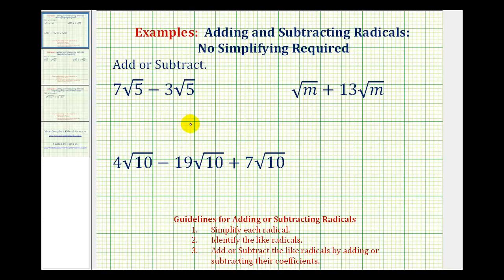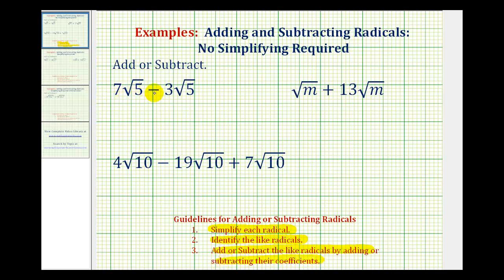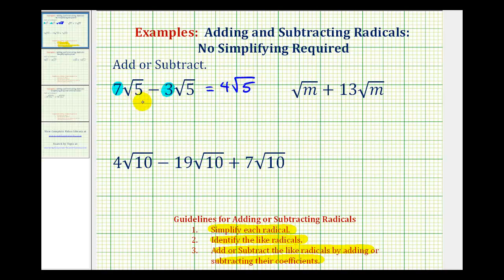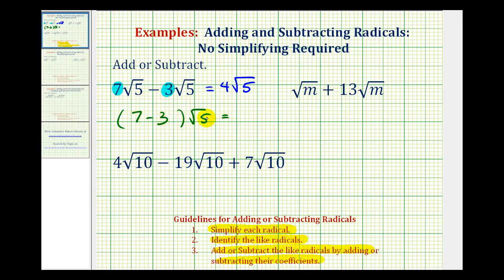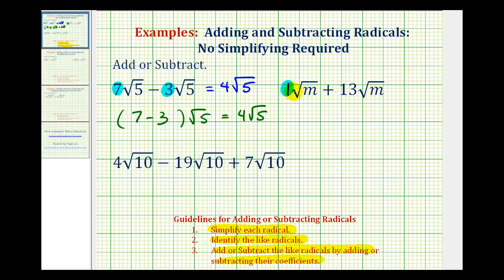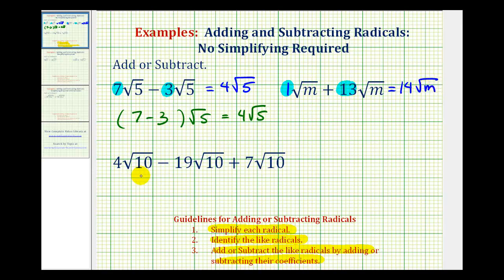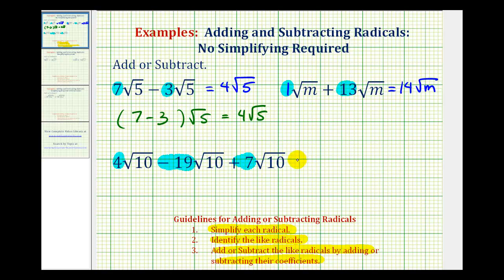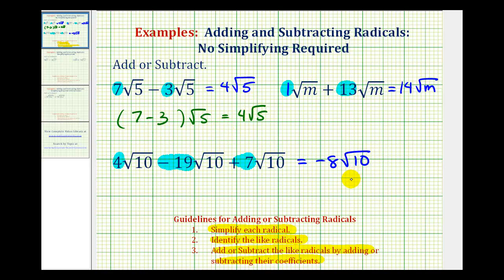Ex Add and Subtract Radicals - No Simplifying